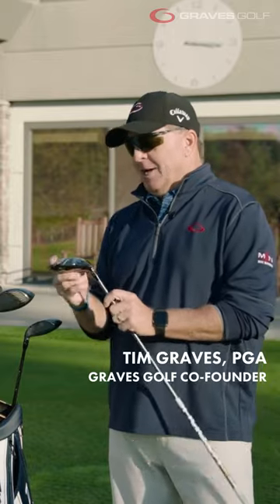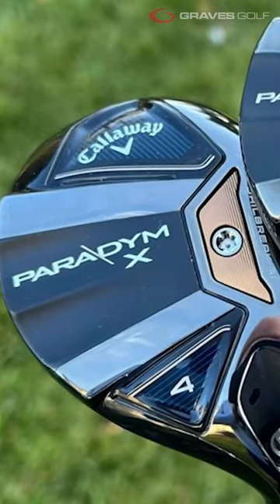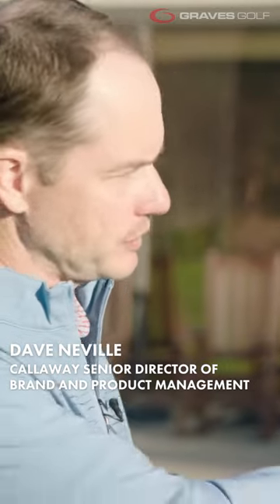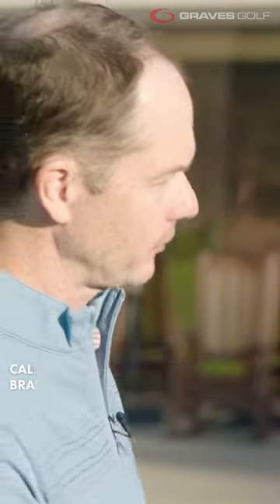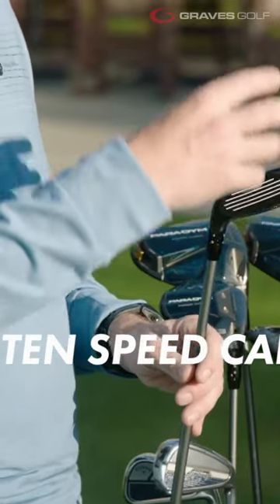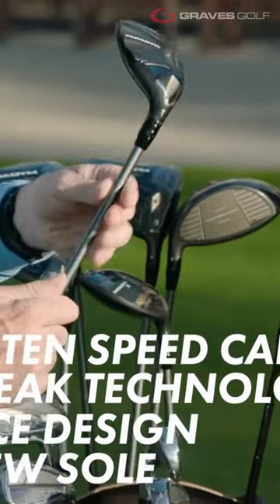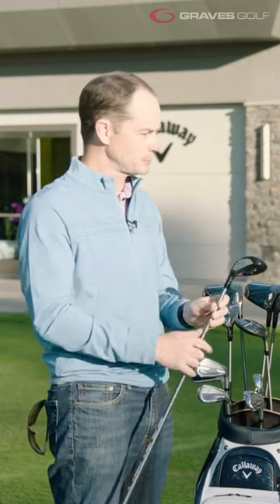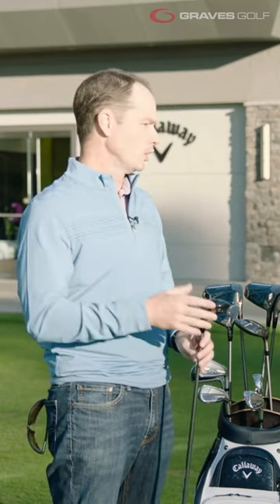Paradym Hybrids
Tim Graves, PGA, and Callaway's Dave Neville talk about Paradym's hybrids.